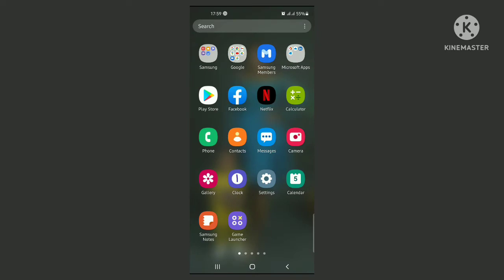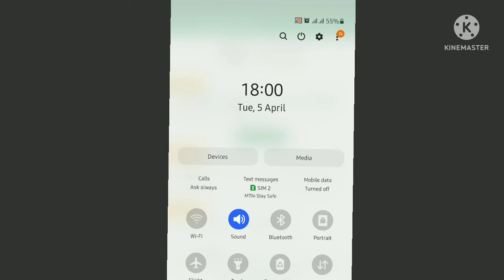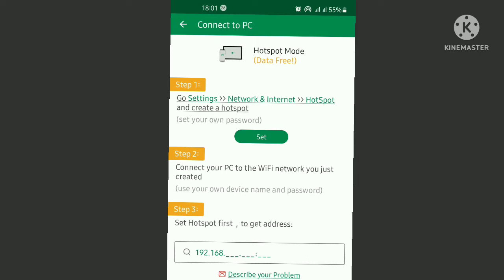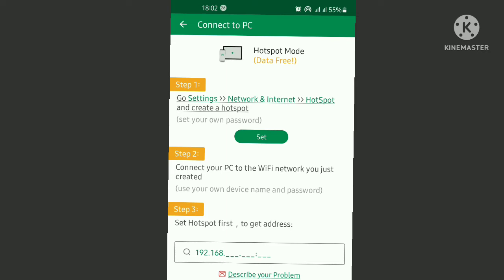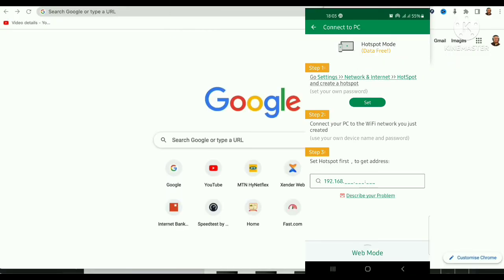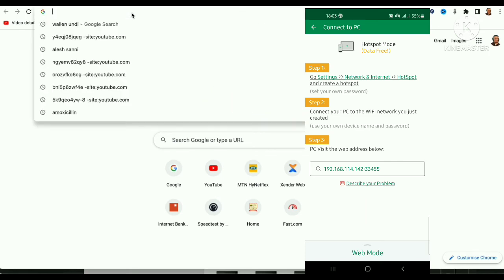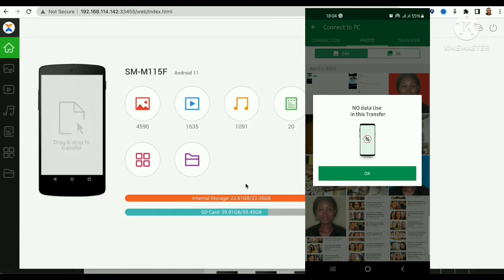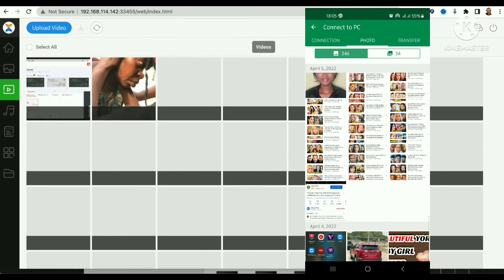How to speedy connect & transfer files from Macbook air to Android phone - step by step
This is a step by step guide to connect your andriod mobile phone to your latest macbook air with speed and ease. You can start sharing file as soon as it's done in no seconds. Watch till end to see how to avoid every obstacles on the process.